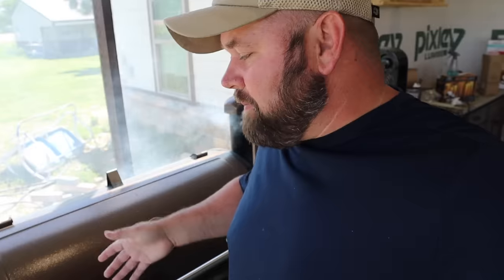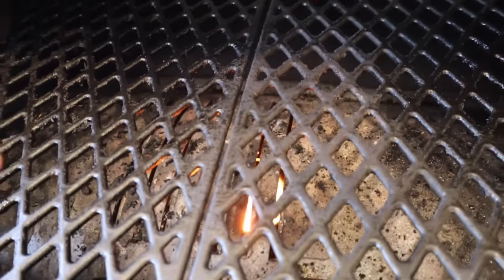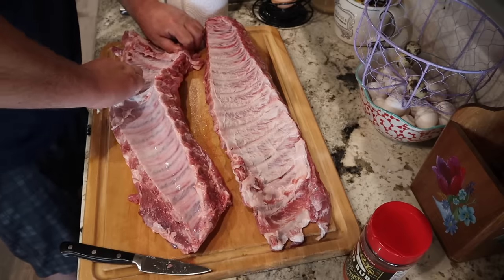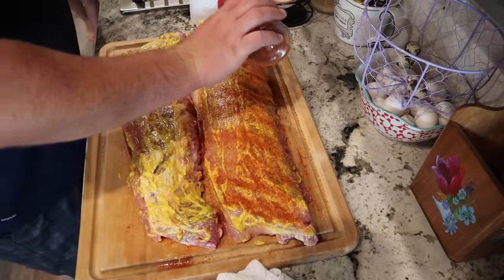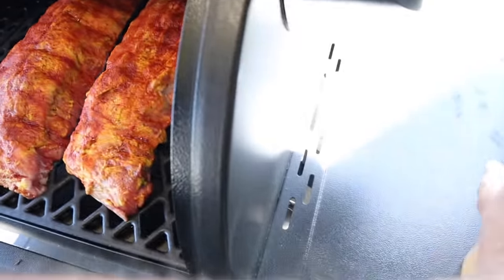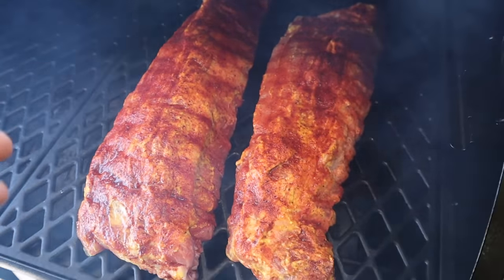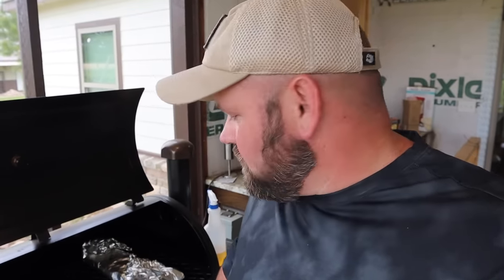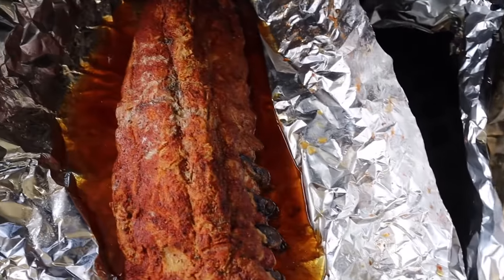Fall Off The Bone Baby Back Ribs On The Pit Boss Pro Series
I show you all how to make fall of the bone baby back ribs on the pit boss pro series. This is the first time I have cooked ribs on this new pit boss pro series that I got a couple weeks ago. These baby back ribs are easy to cook and the price on them are pretty cheap.